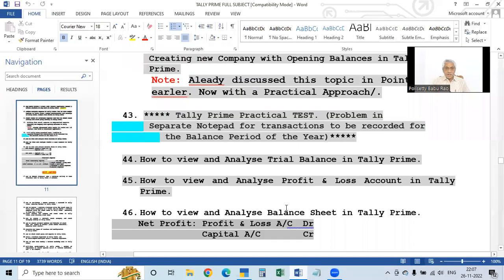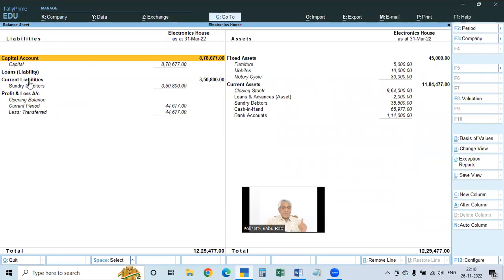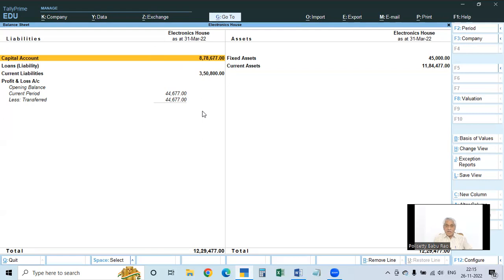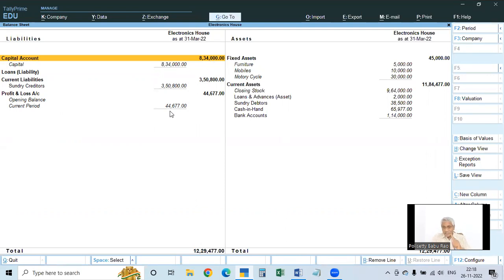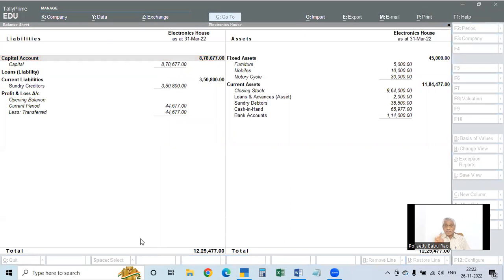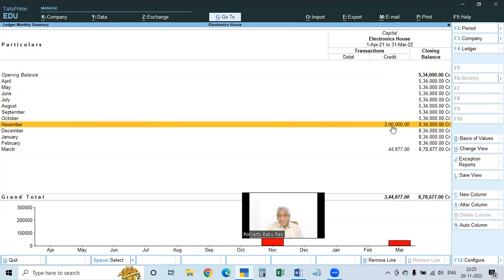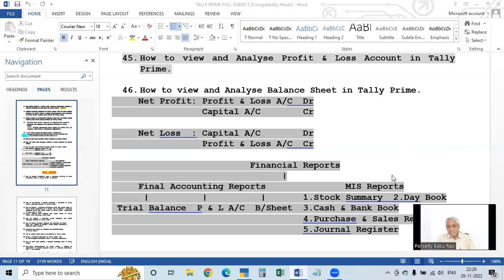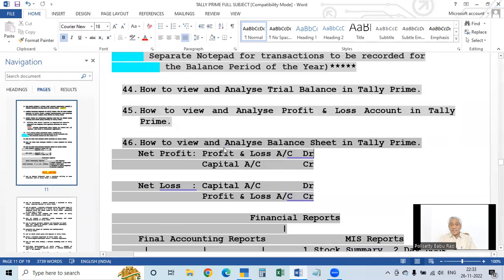45. What is Balance Sheet and How to Prepare/View/Analyse Balance Sheet in Tally Prime in ENGLISH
What is Balance Sheet and How to Prepare/View/Analyse Balance Sheet in Tally Prime in ENGLISH | Smart Tally Prime

Dear  Students and Working Accountants,  in this video I Discussed what is Balance Sheet and how to Prepare/View/Analyse Balance Sheet  in  Tally Prime   in  ENGLISH.   Watch   carefully and get expert knowledge of Accounting and GST || Watch videos till end and this is totally FREE |||

Play Lists of completed Levels:
1. Basics of Accounting-English (7)
2. Tally Prime Accounting-Basic Level-English (44)